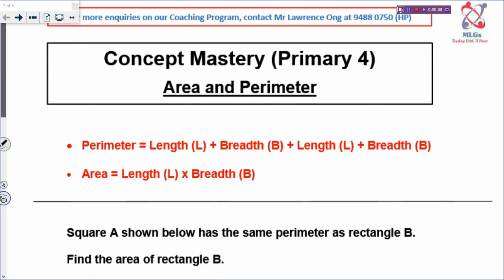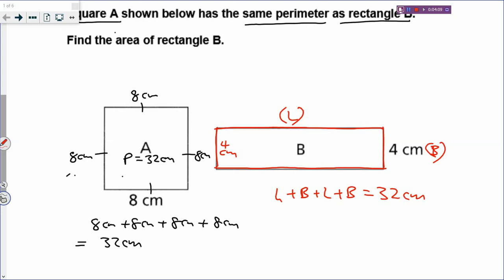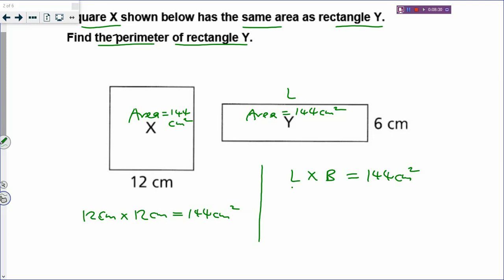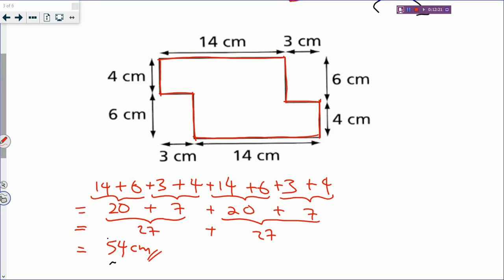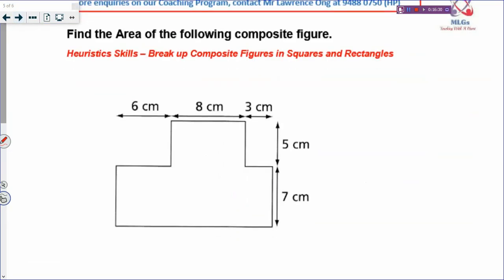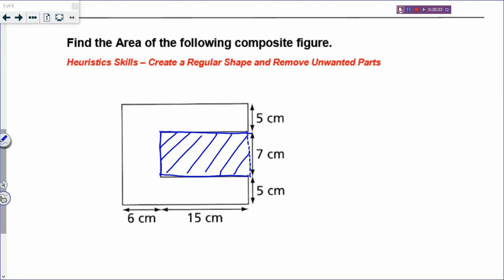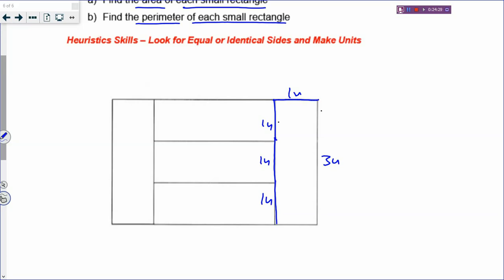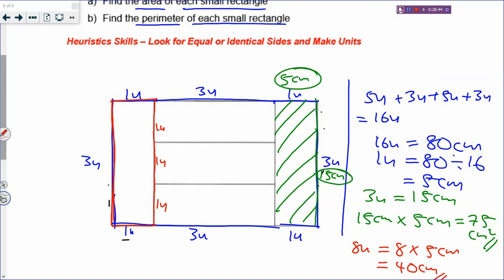PSLE Math Concept Lesson 10 (Primary 4 - Area and Perimeter)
Primary 4 Math lesson on Area and Perimeter for students learning Singapore Primary Math.

In this lesson, students learn important Area and Perimeter concepts and how to apply them when solving Primary Math questions systematically.

This lesson is part of our PSLE Math Concept Lessons series, designed to help P4–P6 students strengthen their mathematical foundations before progressing to more challenging problem-solving and PSLE Math questions.

I’m Lawrence Ong, a Primary Math Heuristics Specialist and NIE-trained former MOE teacher, and founder of Math Learning Groups (MLGs) and Heuristics Mind.

Parents looking for Primary Math lessons, P4 Math tuition, Primary Math tuition in Singapore, online Primary Math lessons or Primary Math problem-solving support can find more resources through the links above.